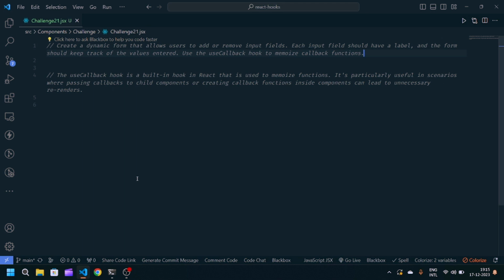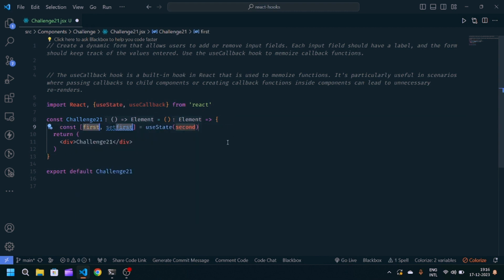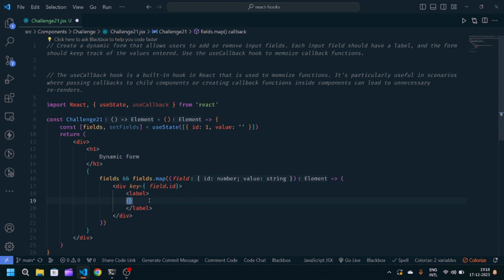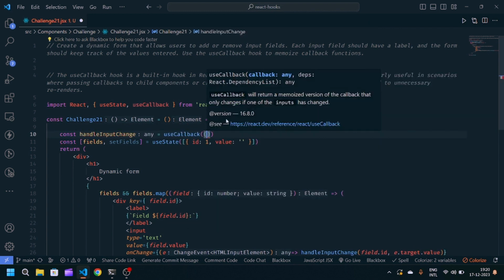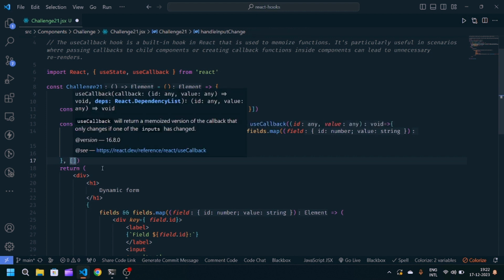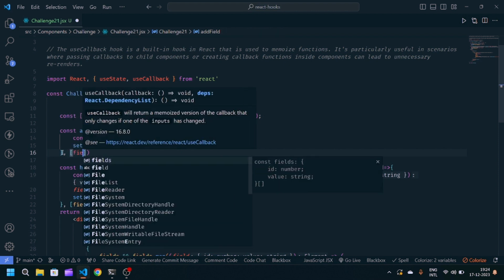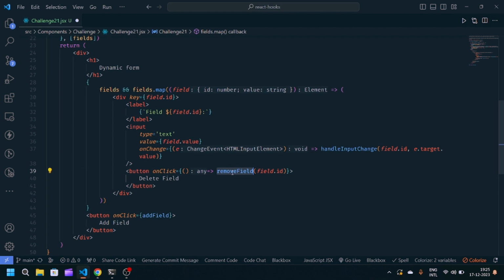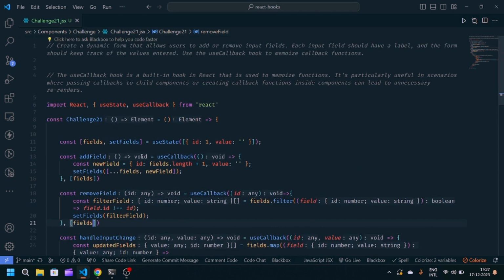#21 React js Challenge Day 21 | useCallback react hook challenge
Your Queris -
react js usecallback hook challenge
usecallback react hooks
usecallback
usecallback react
usecallback hook in react js
usecallback hook
reactjs usecallback
reactjs usecallback hook
react hooks with example
react hooks interview questions
react challenge
important hooks in react
react interview tasks
react js 30 days challenge
30 days challenge in react js
30 days challenge using react js
javascript react tutorila
learn react js
react js for beginners 2023
learn react js for beginners
react to hook
use callback
react hooks tutorial
react hooks
react hooks tutorial
react tutorial
react
react hooks explained
react hook
usecallback react hooks
react usecallback hook
react js
usecallback hook
react usecallback
react hook challenge
hook challenge react
reactjs
usecallback react hook
react js usecallback
react hooks challenge
react crash course
reactjs hooks
usecallback hook in react
react hooks usecallback